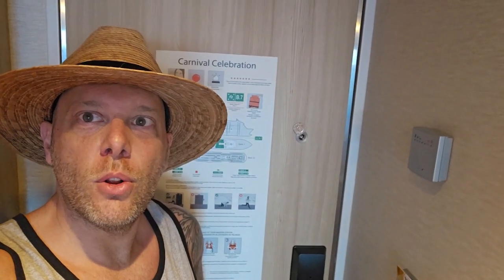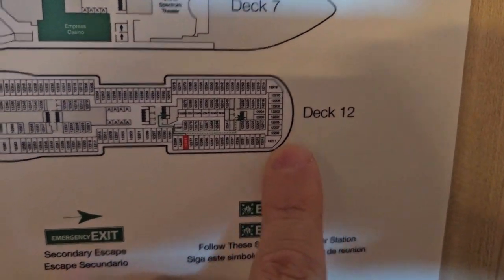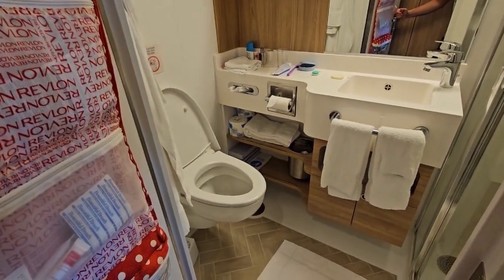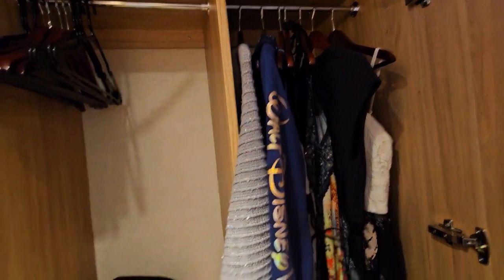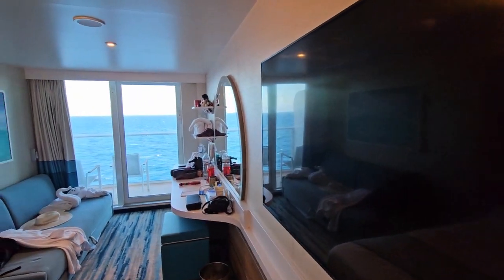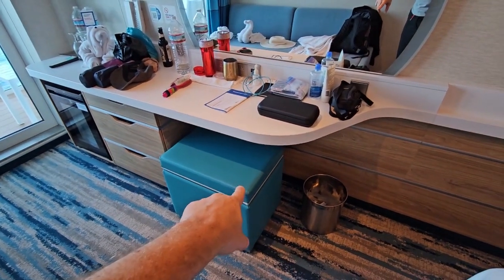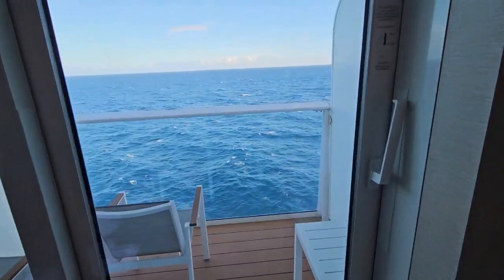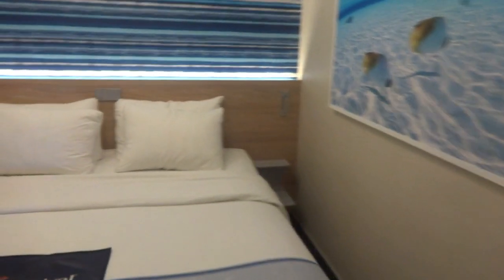Carnival Celebration cruise ship balcony and interior room tour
Carnival Celebration cruise ship from Excel Class, has two sister ship, and more coming. Now it is the Mardi Gras and Jubilee.

Fun media is a Youtube channel with media stuff, music and backgrounds, gym, editing, travels, cruises, etc.

Here are more background video for home film and more with no copyright you can use.

Vlog youtube, fun media, suite, oceanview, price, etc